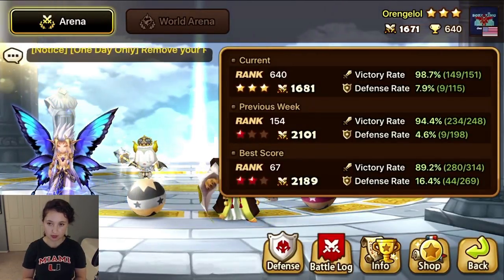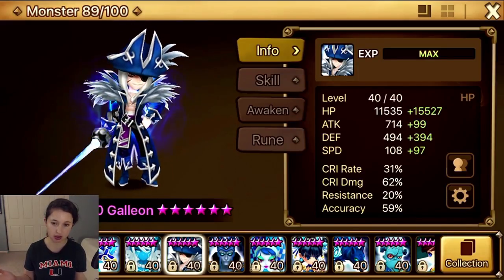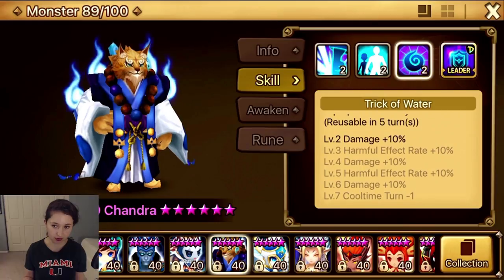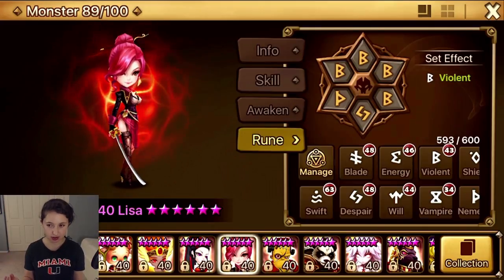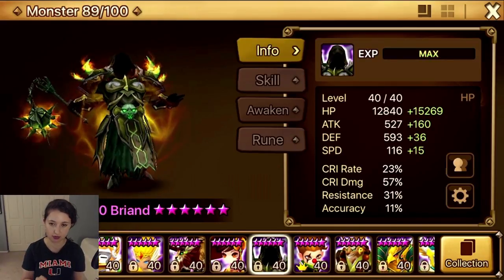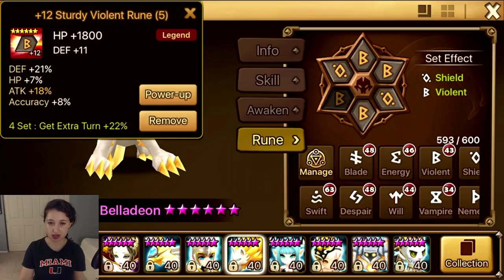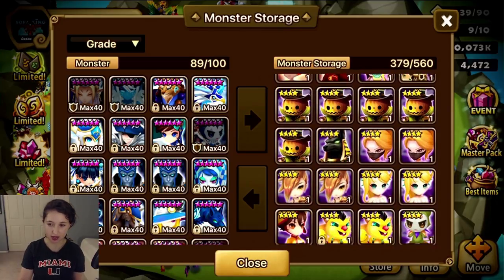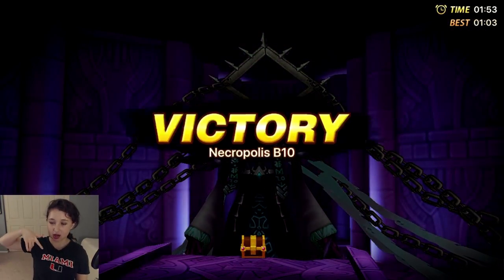2 YEARS of SW! September 2017 rune / monster build showcase!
I tweet our GW finish & my arena finish each week on twitter!
5:12 runes
23:54 monster storage
24:41 glory shop buildings
25:12 guild shop buildings
25:48 NB10 run
27:49 unsummoned monsters